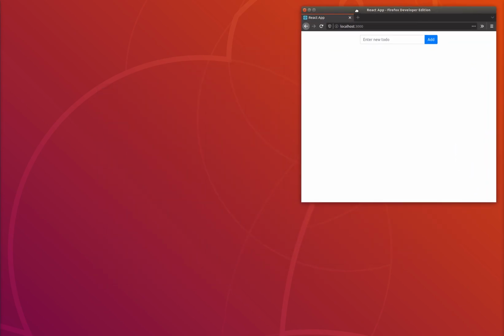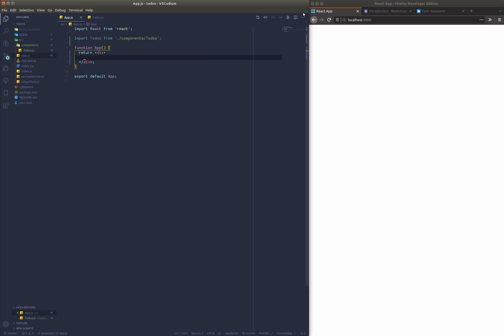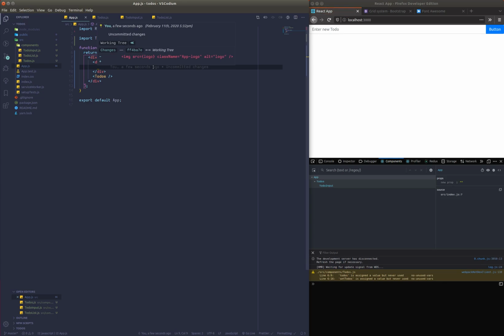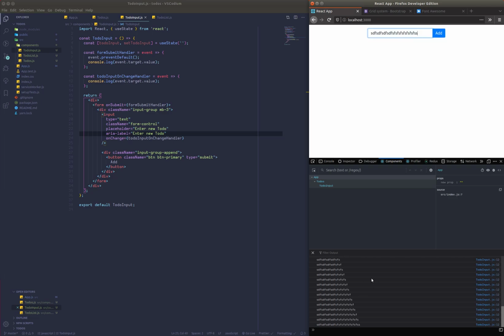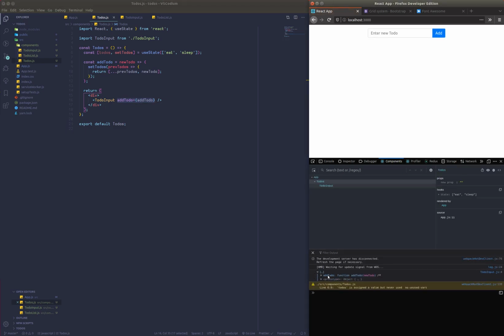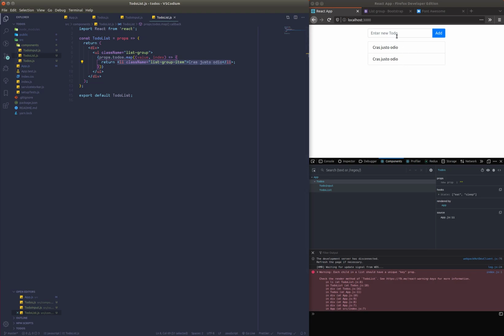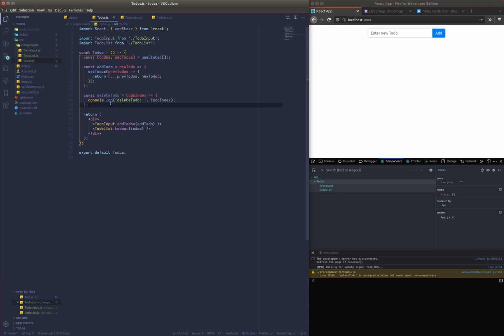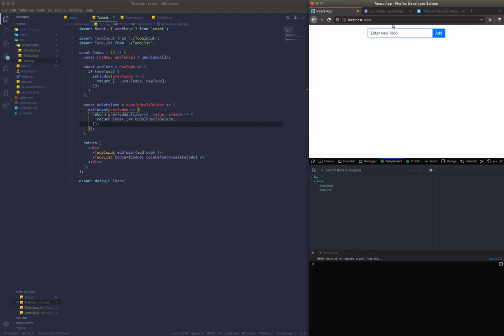React, Bootstrap and Fontawesome Todos Web App